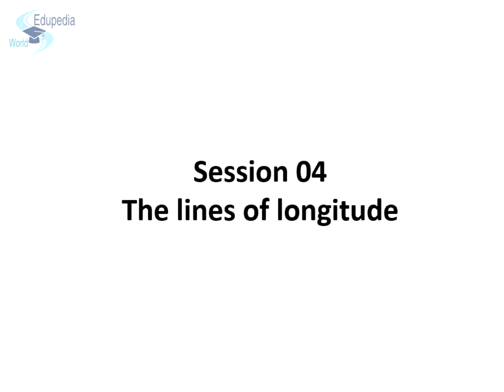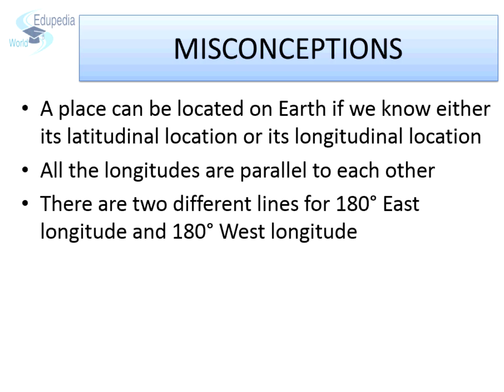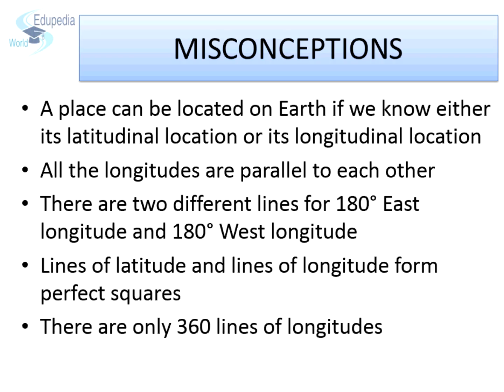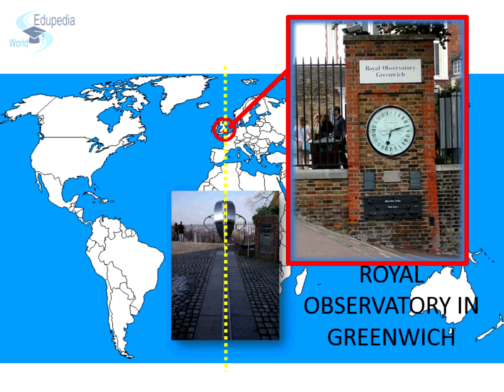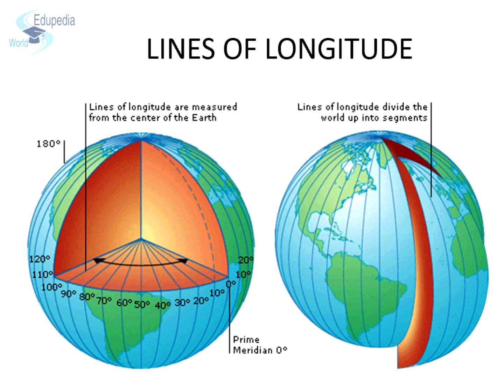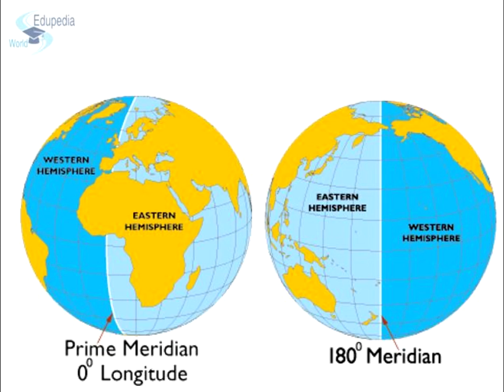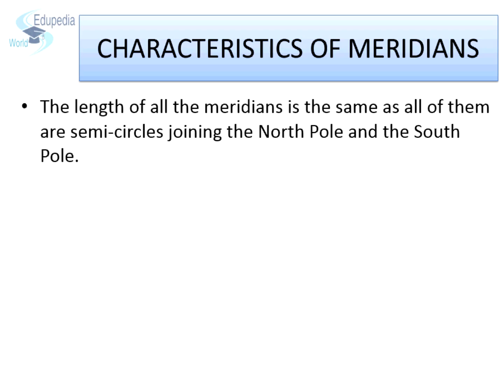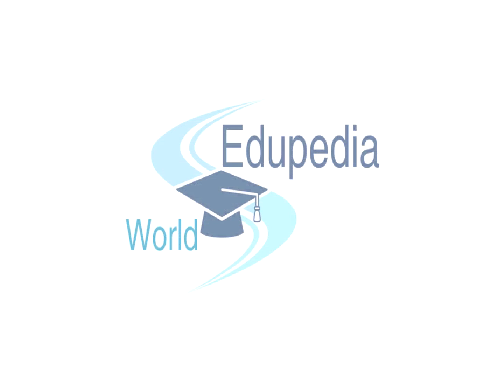Geography Grade 9 : Earth Grid System | Lines of Longitude| Understand | Chapter 02 | Part 04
High School : Geography (Grade 9)

Introduction-
 Lines Of Longitude:
1:  Objectives : 0:00-1:05
                                  -Concept of Longitude.
                                  -Properties of Longitudes.
                                  -Ways on Longitudes are Expressed
                                  -Knowing Important Lines of Longitude
 2: Misconceptions: 1:06-2:38
                                  -Places Can be Located from Either Longitude   or Latitude.
                                 - Longitudes are Parallel to Each other.
                                 -There are Two 180 ° of Longitude.
                                 -Longitude and Latitude makes Square.
                                 -There are only 360 Lines of Longitude.
3:Introduction: 04:20-06:00
                                   -Meaning of Longitudes.
                                   -History of Discovery of Longitudes.
                                   (The Royal Lab at Greenage Lab at London).
4: Description: 06:00-10:05
                                 - Meridian
                                   06:00-08:24
                                     (180 ° East and West Longitudes are Same.)
                                 -Characteristics of Longitudes.
                                   08:25-10:05
                                  (Great Circles,Equator,Prime Meridian,Eastern and Western Hemisphere )
                                   -All the Meridians are Cross Parallel at Right Angle.
                                   -All Meridians are aligned in the true North -South Direction on the Earth's Surface;